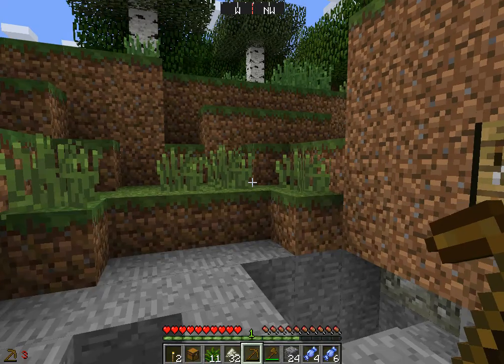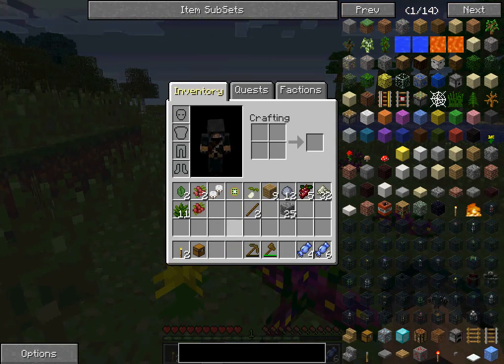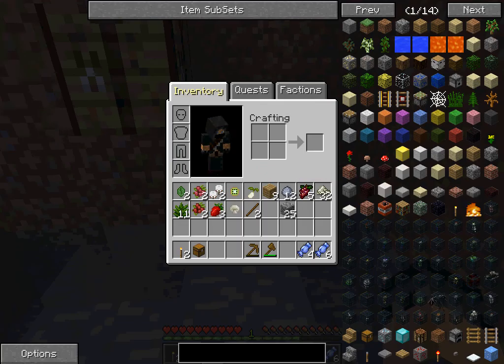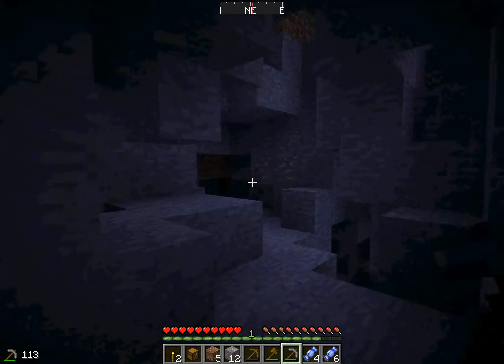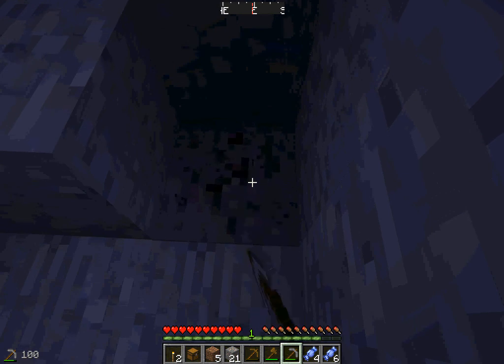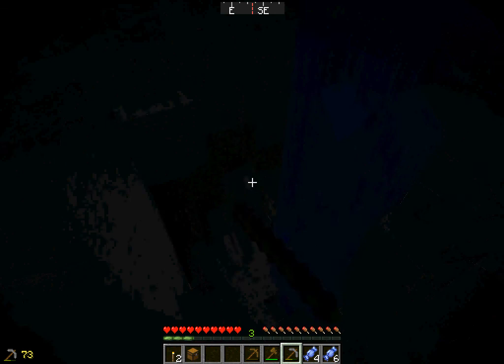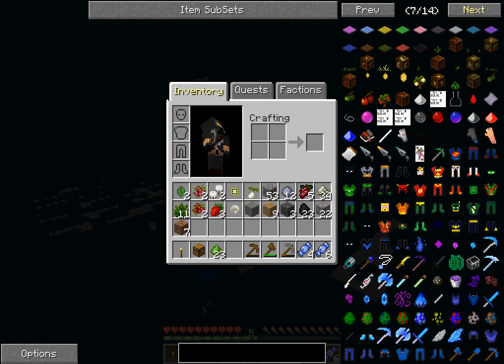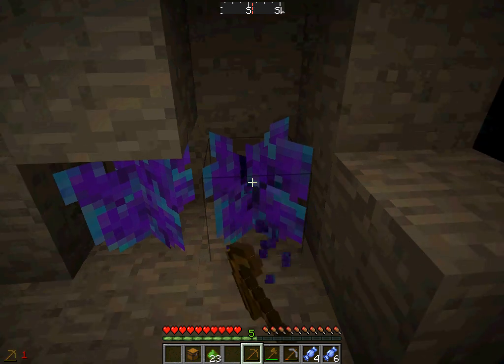Minecraft | Let's Play| Minecraft (modded)- Ep. 1